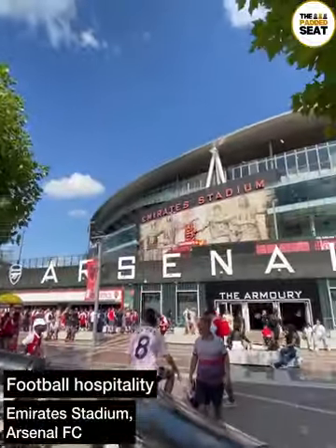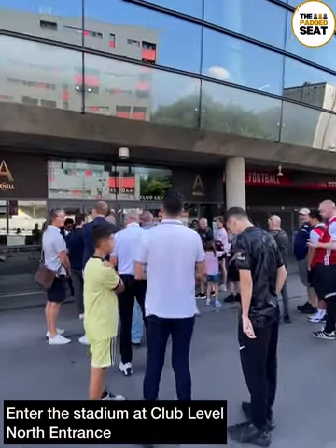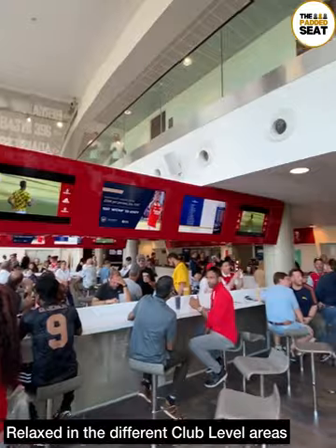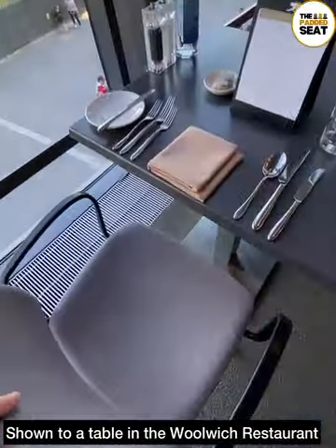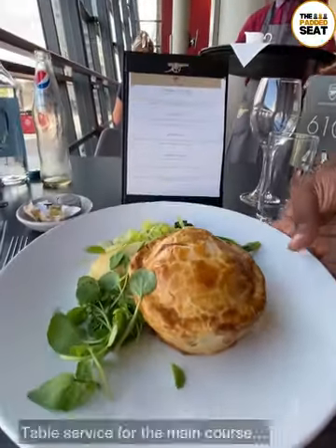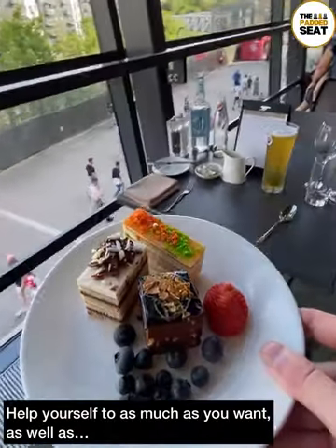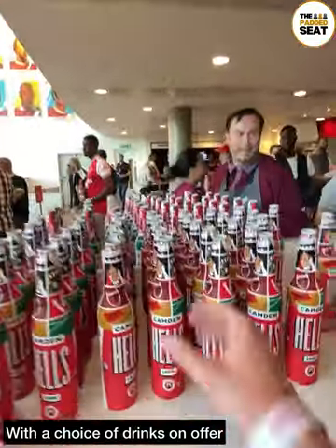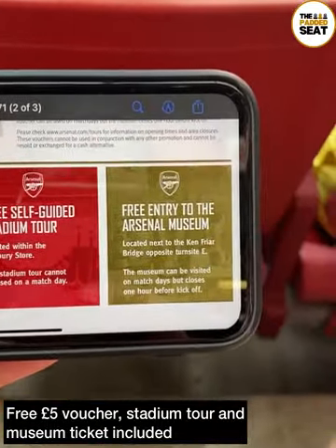What Club Level+Woolwich Restaurant Hospitality Looks Like At Arsenal FC#football#viral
Check out what Other Premier league clubs Hospitality looks like